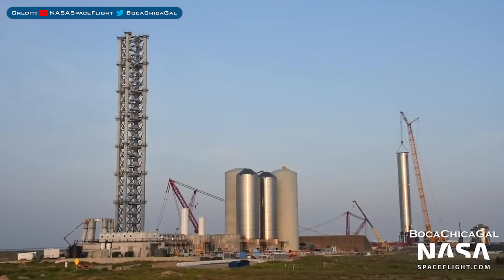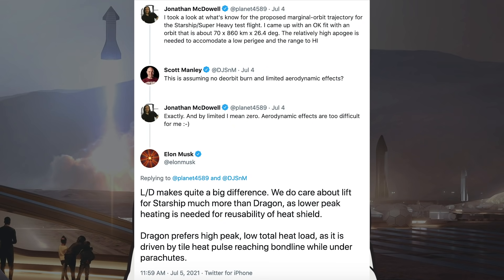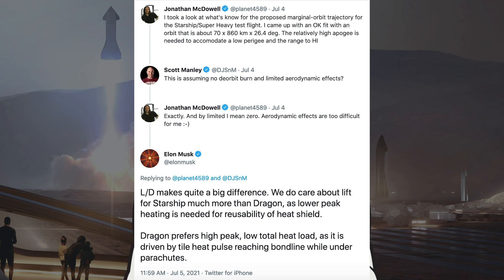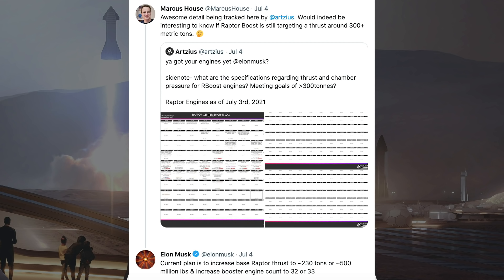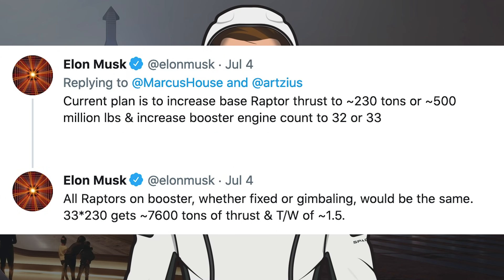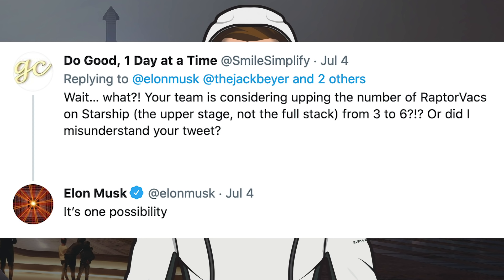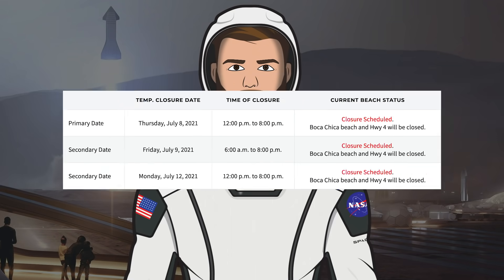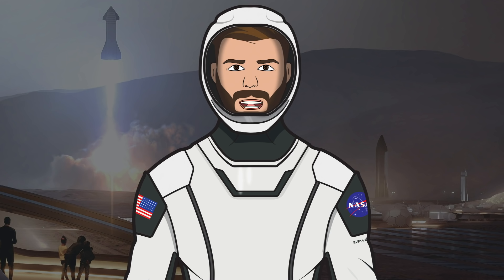SpaceX Starship Updates! Super Heavy Booster 3 Testing Preparation! TheSpaceXShow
Welcome to the latest SpaceX Starship updates video from TheSpaceXFans. I managed to forget to include information about Cargo Dragon returning this week, so will add it in Sunday’s video; but other than that, there is no other standard SpaceX news. However, over in Boca Chica, as always, work has been progressing on a variety of things, especially at the orbital launch site. Then, we also saw SH B3 rolled out last episode and now there’s been Super Heavy Booster 3 testing preparation! We can hopefully expect testing of Super Heavy Booster 3 to begin as soon as tomorrow. Sit back and enjoy!

Sources / Accreditations:
Mary (BocaChicaGal). Crews Work on Super Heavy Booster 3 Ahead of Testing | SpaceX Boca Chica. YouTube. NASASpaceflight. July 5, 2021.

Mary (BocaChicaGal) & NSF Robotic Camera Team. Booster 3 Now Freestanding on Pad A | SpaceX Boca Chica. YouTube. NASASpaceflight. July 6, 2021.

Mary (BocaChicaGal). New Column for Launch Tower Arrives | SpaceX Boca Chica. YouTube. NASASpaceflight. July 7, 2021.